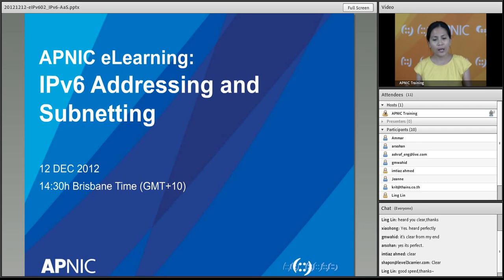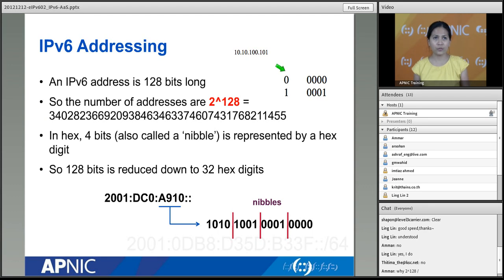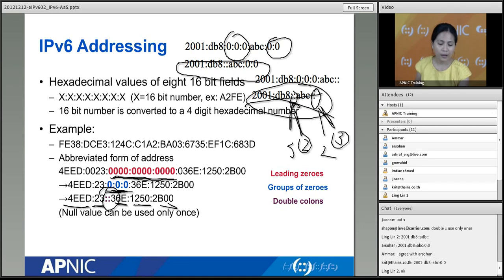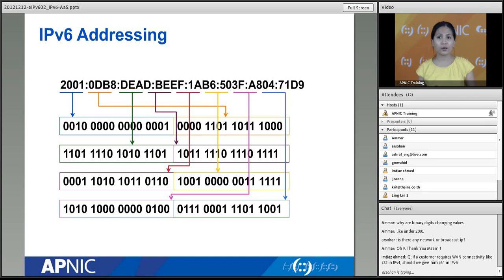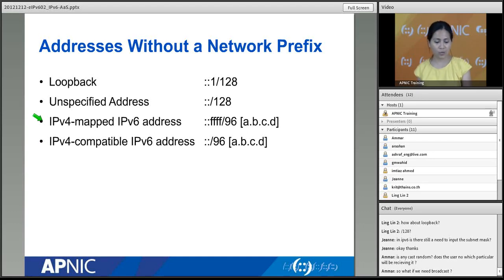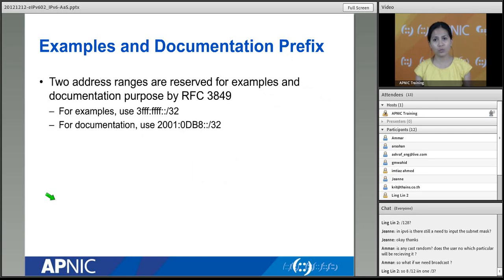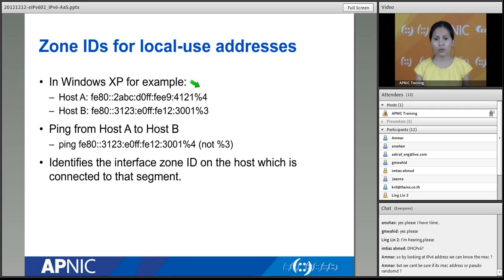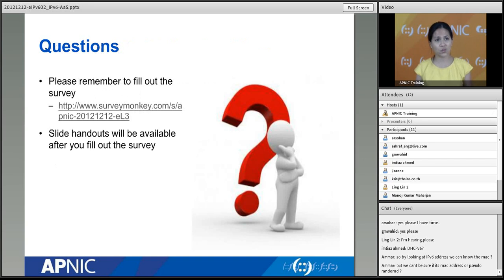IPv6 Addressing and Subnetting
eLearning on 12 Dec 2012